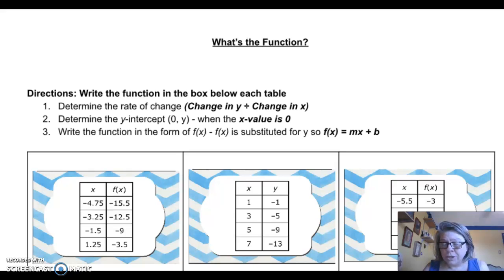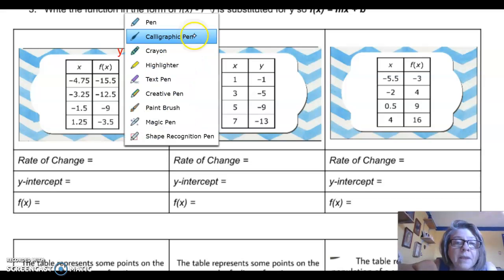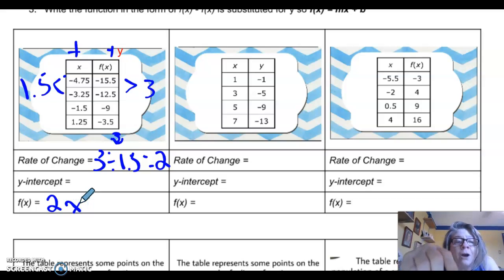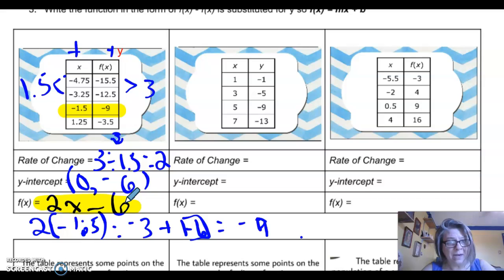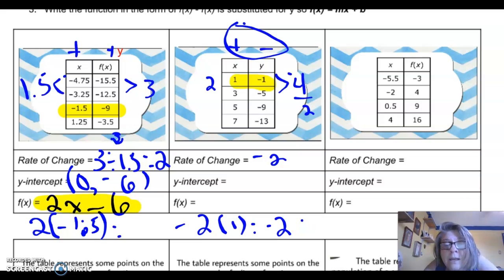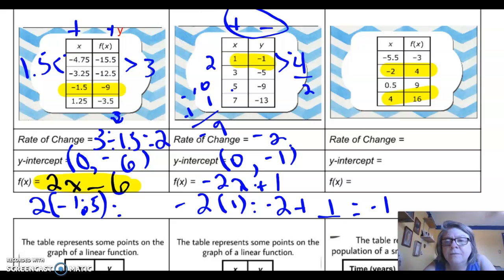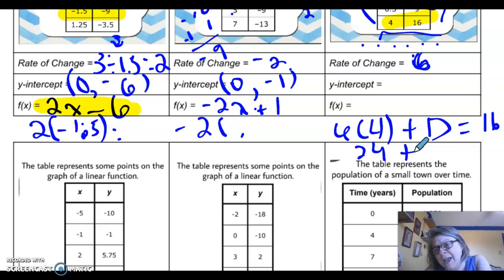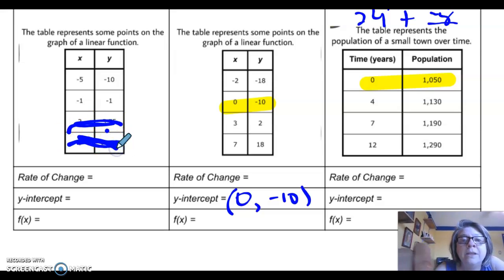What's the Function